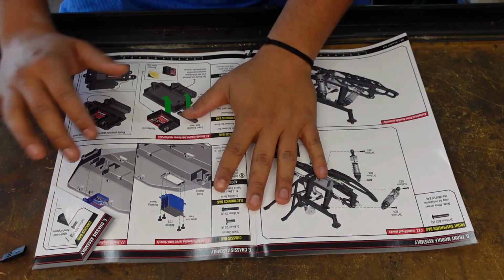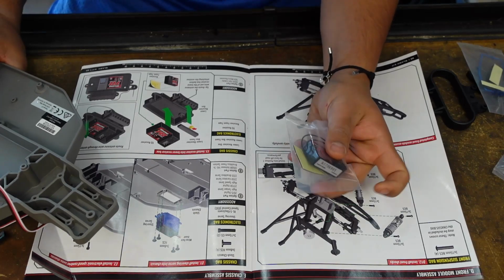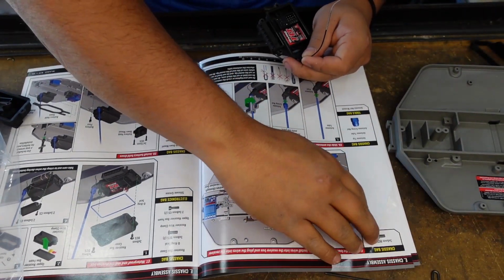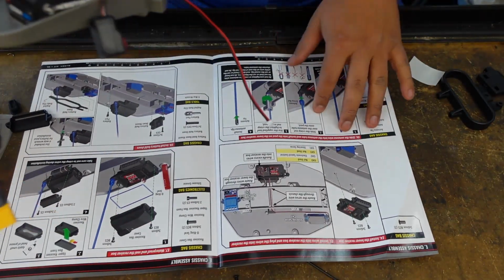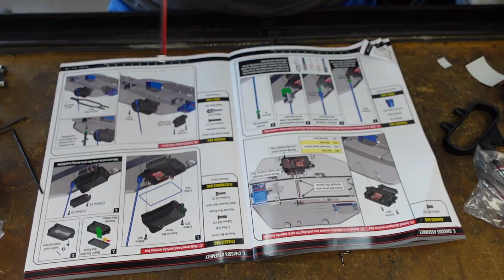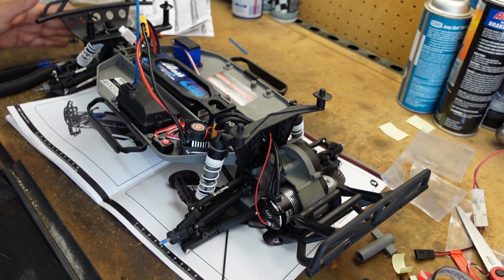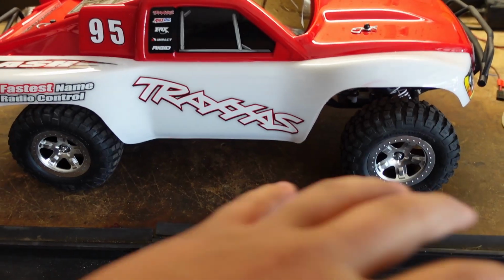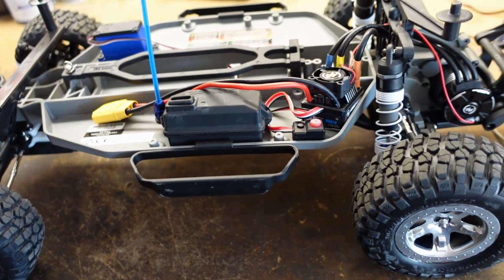Final part of my Traxxas Slash Kit Build!!!!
In this video i finally finish the build and that includes the body. Hope you enjoy :)